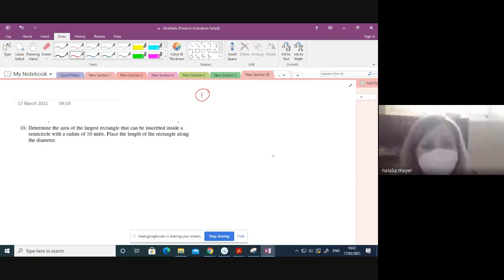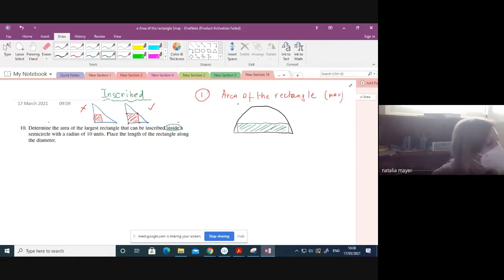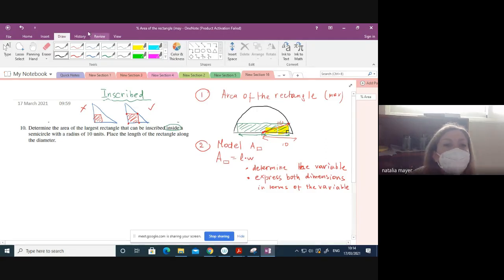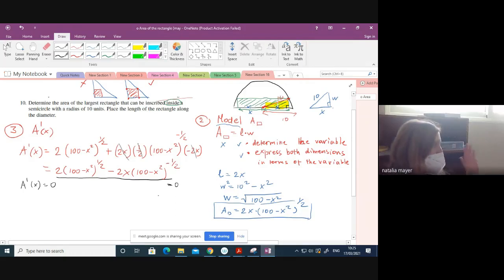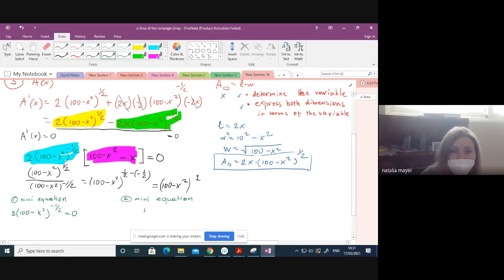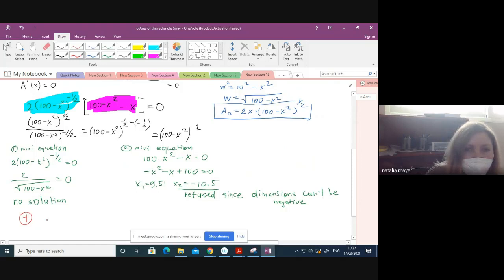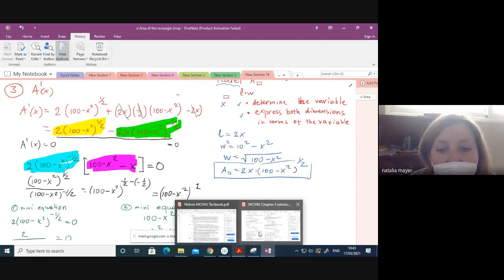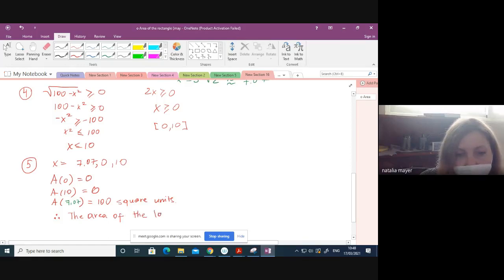Area Optimization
Check out this video to know how you can find the largest area of an inscribed rectangle just in 5 steps